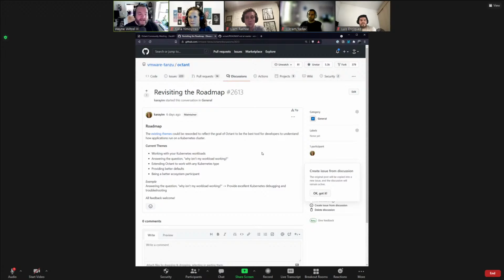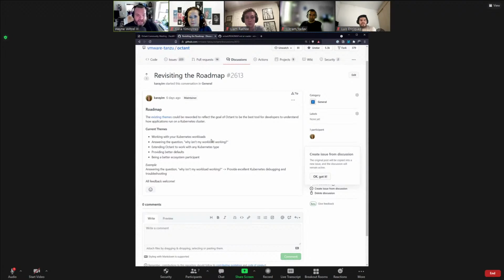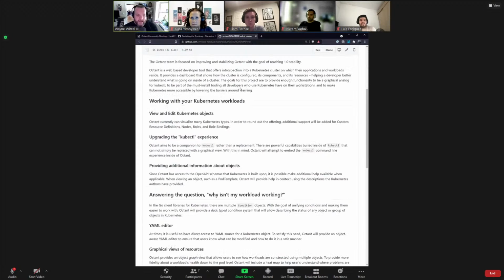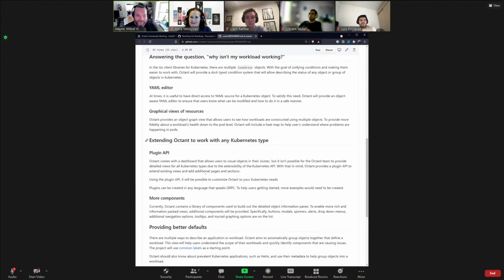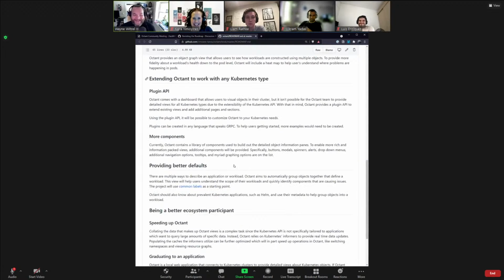Octant Community Meeting - July 7th, 2021